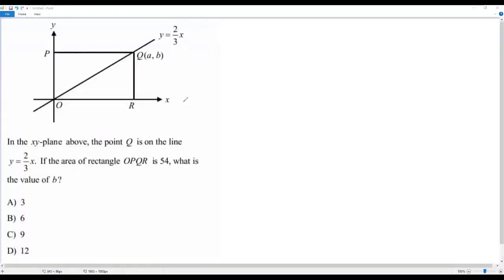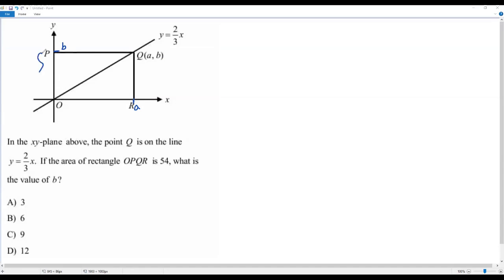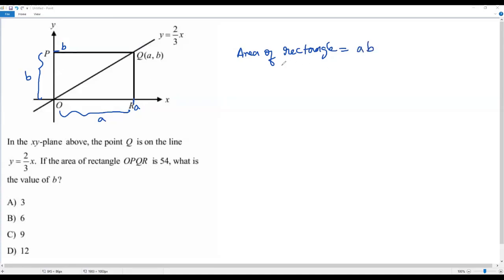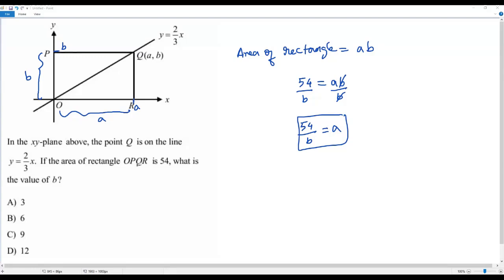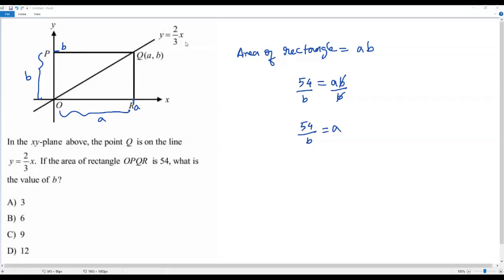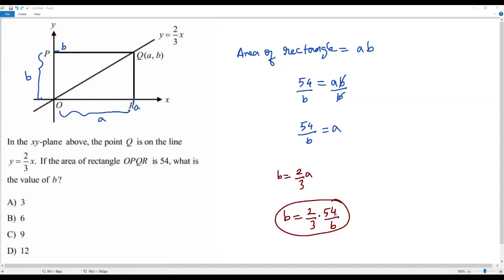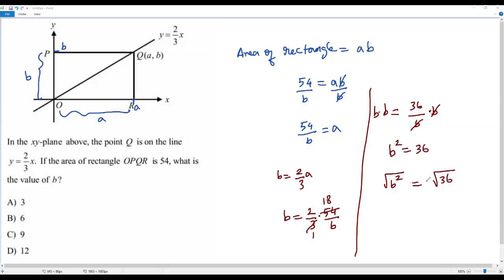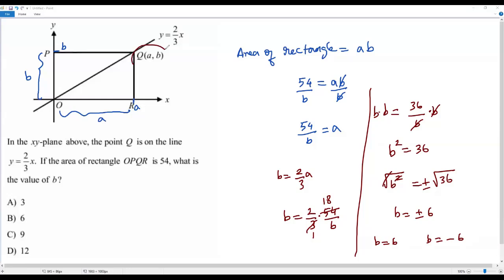SAT Math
In the xy-plane above, the point Q is on the line y = (2/3)x. If the area of rectangle OPQR is 54, what is the value of b?

A)  3
B)  6
C)  9
D)  12